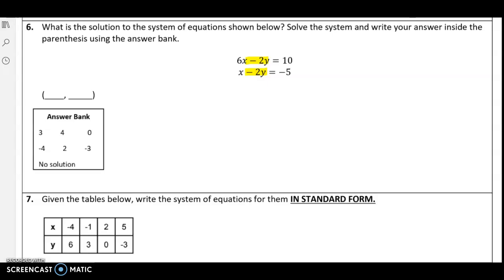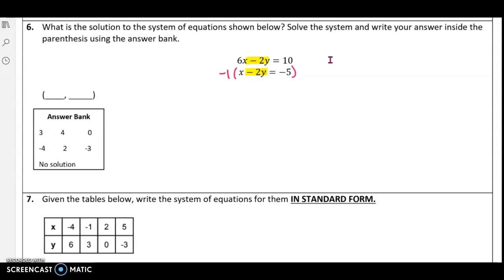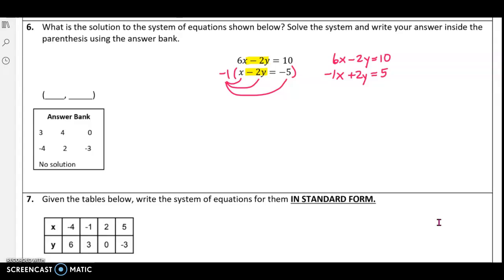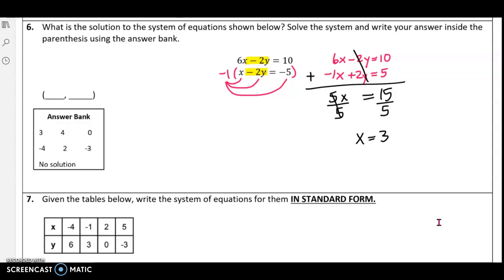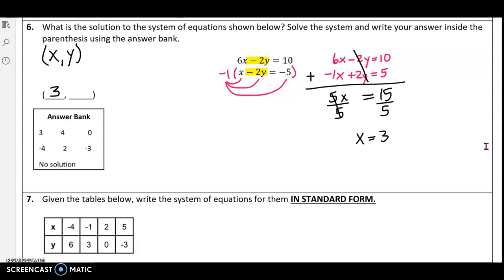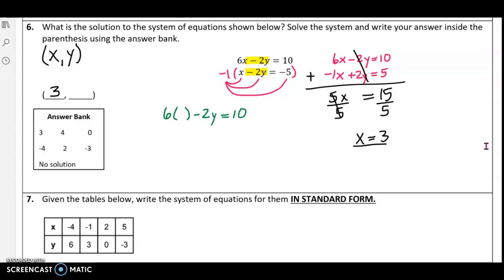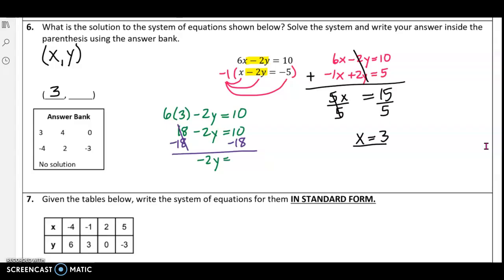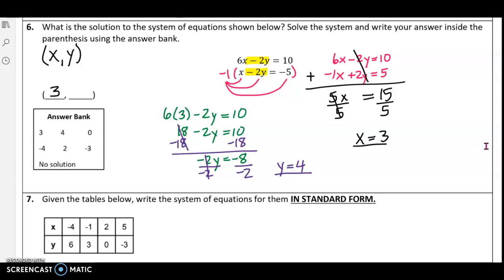Unit 4 Test Review (#6)